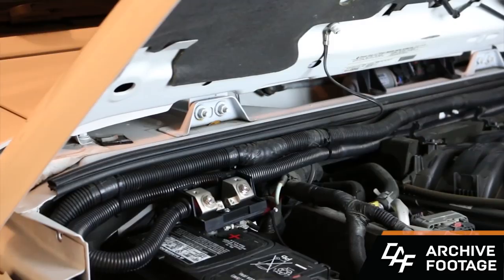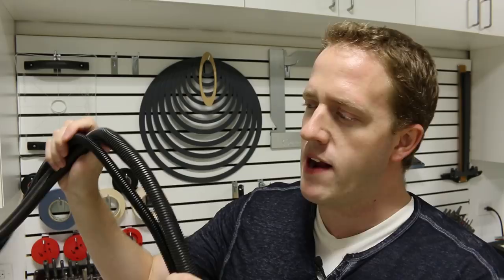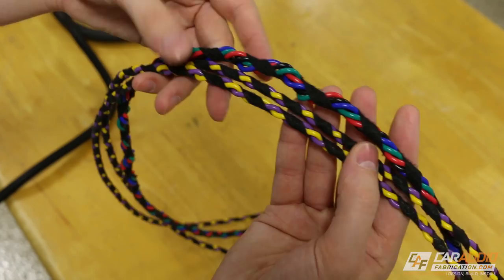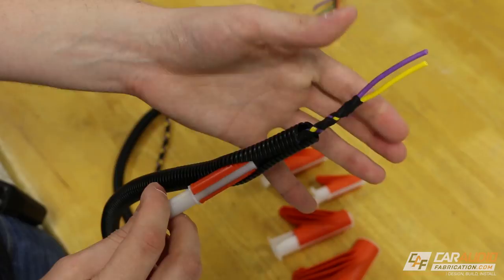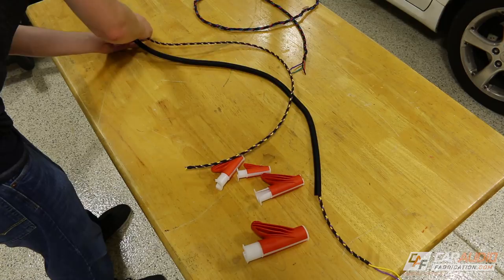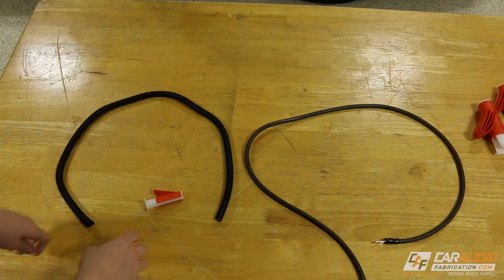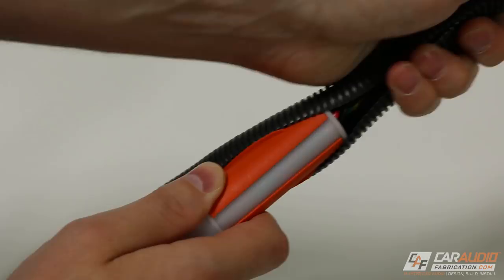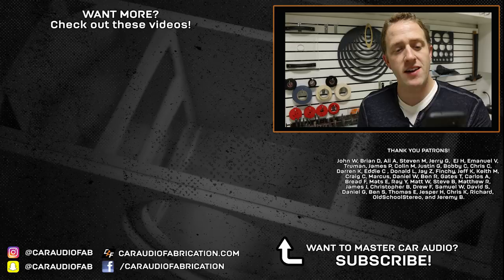Loom in seconds? Installation Wire loom tool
Wire loom and split tubing is great for protecting wires in the engine bay or other areas outside the vehicle. The problem is it can be time consuming to install wires into it, and the jagged edge can hurt your fingers. How can we quickly install wires into wire loom? A wire loom tool is the solution!

➜ Loom tool 5 piece kit
➜ Smallest tool

--SUPPORT—
Early Access to Videos, Secret Videos, Direct Messaging for Questions: